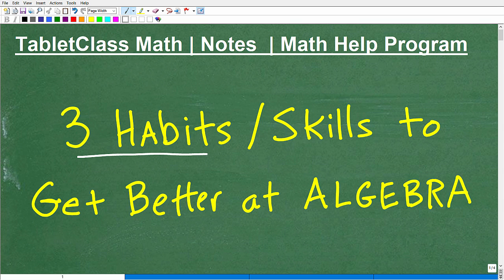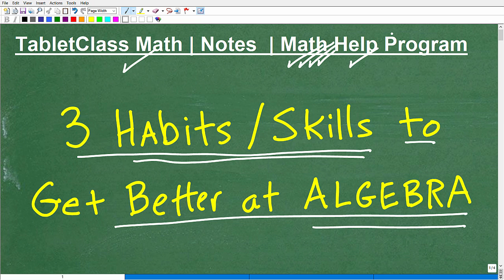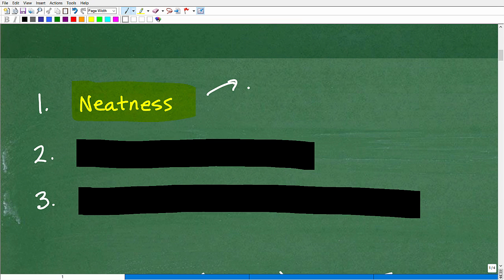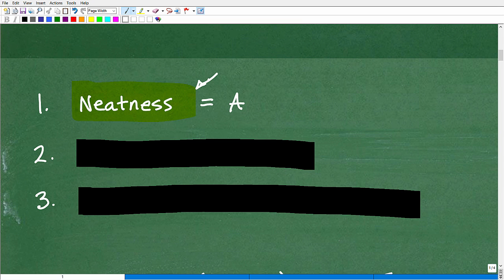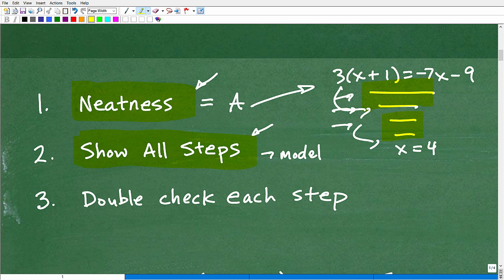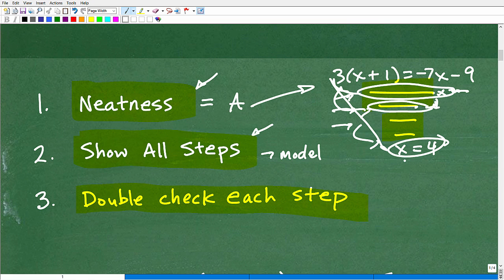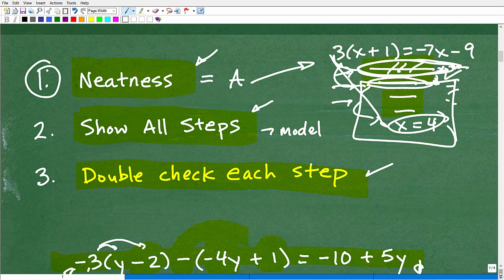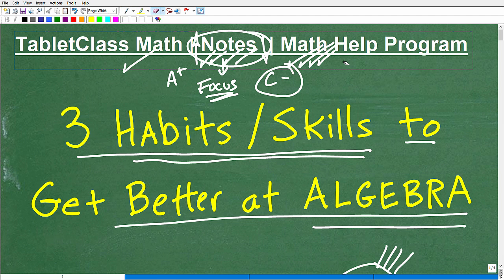3 IMPORTANT Algebra Habits NEEDED to Reduce Errors!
How to get algebra problems correct - to improve and learn algebra you need to master these 3 math habits. For more math help to include math lessons, practice problems and math tutorials check out my full math help program